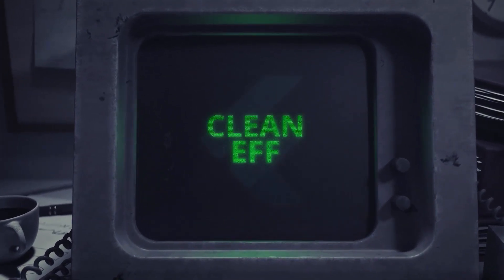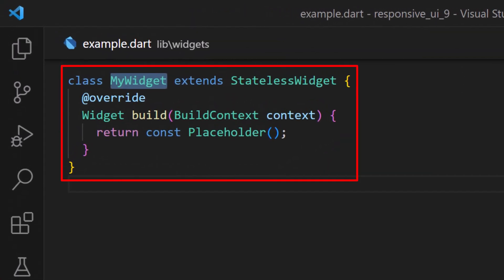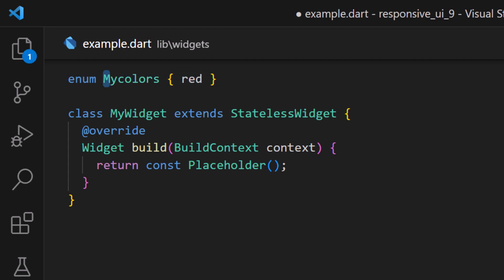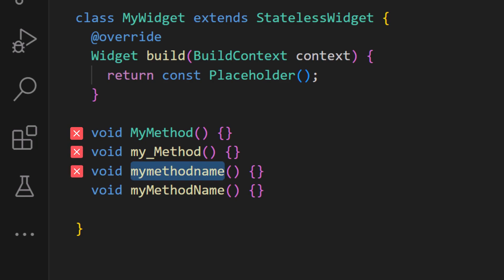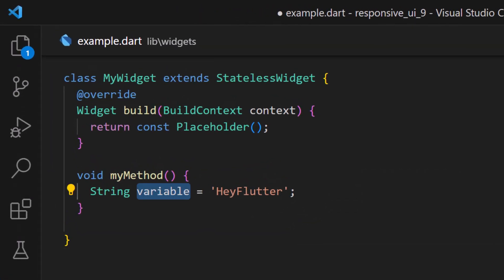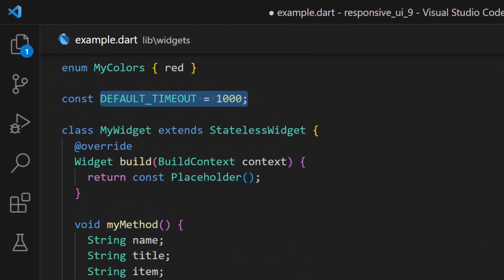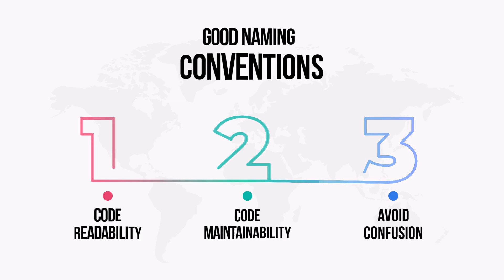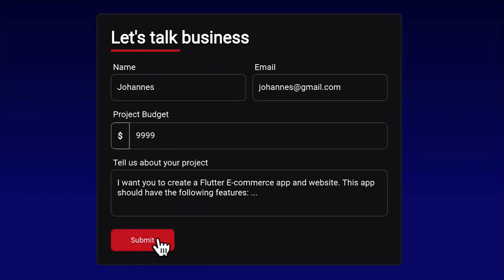Naming Things in Flutter Code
Learn how to write clean and efficient Flutter code by naming files & folders, classes, enums, variables, constants, and more!

In this comprehensive video, you'll discover the art of naming things in Flutter, a skill that's crucial for writing clean, maintainable, and easy-to-understand code. Whether you're a beginner or an experienced Flutter developer, this tutorial will equip you with the knowledge and techniques to effectively name your Flutter projects, classes, variables, constants, and more.

So, whether you're starting a new Flutter project or refactoring an existing one, this video is an essential resource for mastering the art of naming things in Flutter.

TIMELINE
0:00 Introduction
0:03 Folders & Files
0:15 Classes
0:27 Enums
0:36 Methods & Functions
0:53 Parameters
1:02 Variables
1:19 Constants
1:30 Why this is Important
1:39 Outro